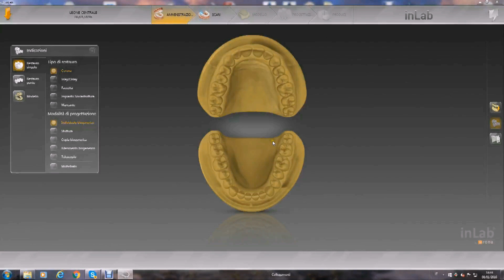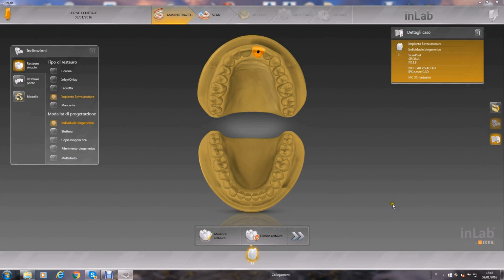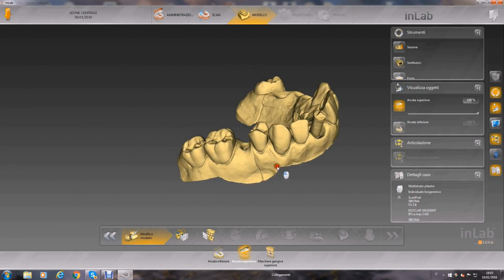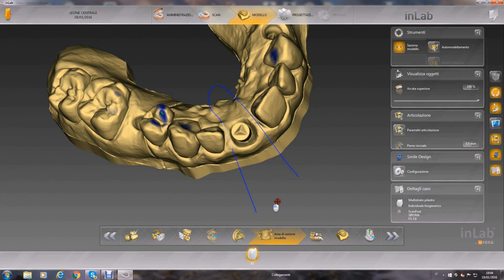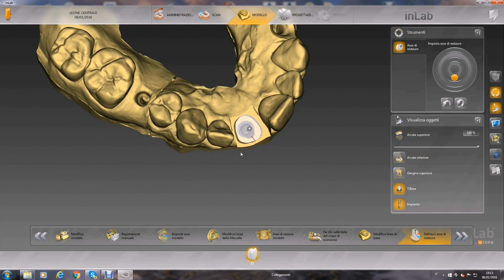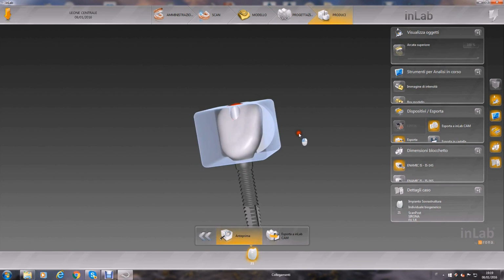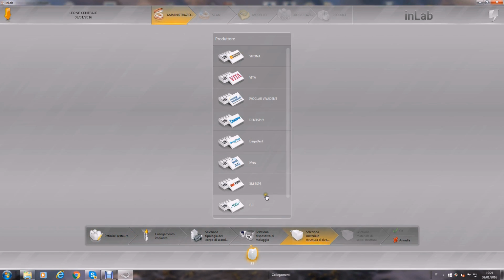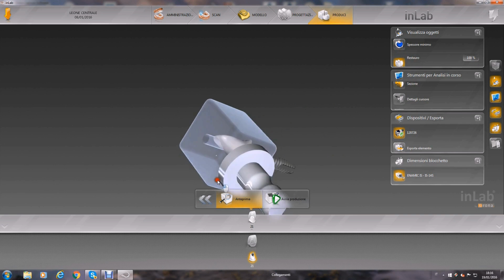N Digitization of the dental cast and planning with Ti Base abutment